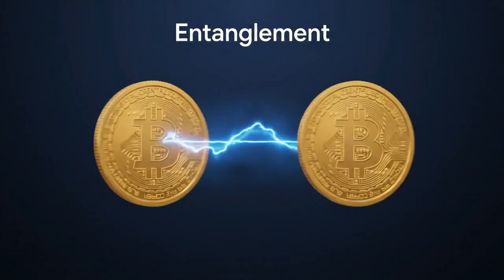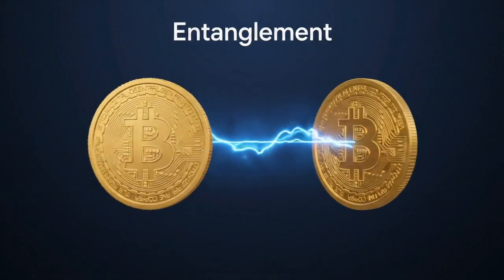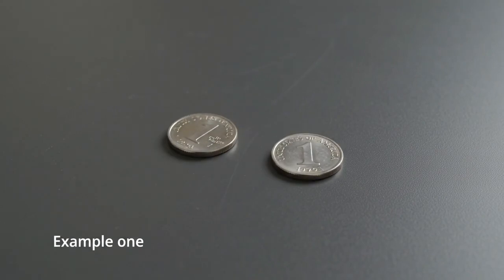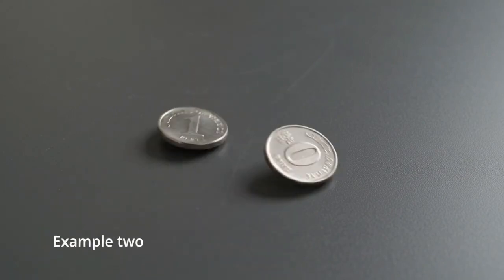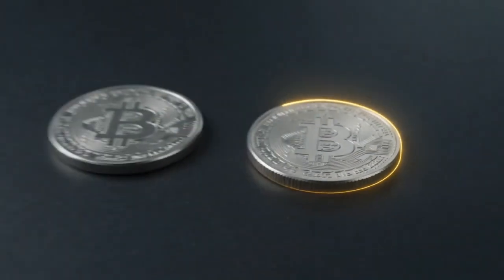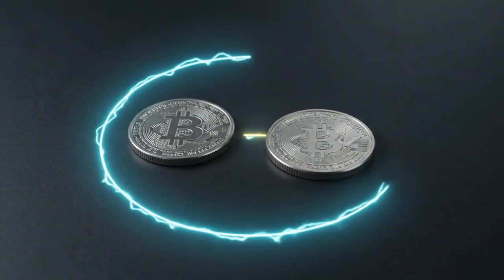Bit vs Qubit Explained Simply | Quantum Programming for Beginners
In this first lesson of our Quantum Programming series, we explain the difference between a bit and a qubit in a simple way.

A classical bit is like a coin that has already landed: it is either 0 or 1.

A qubit is different. You can imagine it like a coin still spinning or falling. Before we measure it, it can have different probabilities of becoming 0 or 1. But a qubit is not just about probability — it also has something called phase, which affects what happens when we apply quantum operations.

In this beginner-friendly introduction, we will explain:

What a bit is
What a qubit is
What measurement means
What superposition means
What entanglement means
What interference means
Why phase is important in quantum programming

This video is designed for beginners who want to understand quantum computing and quantum programming without complicated ma